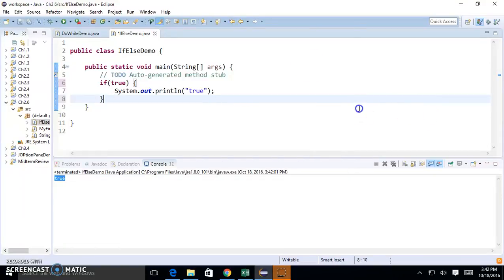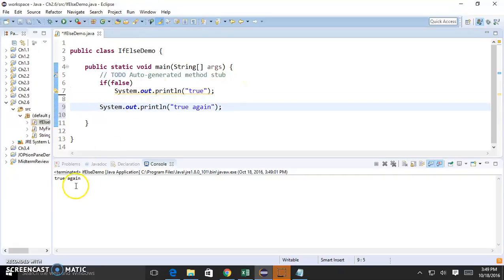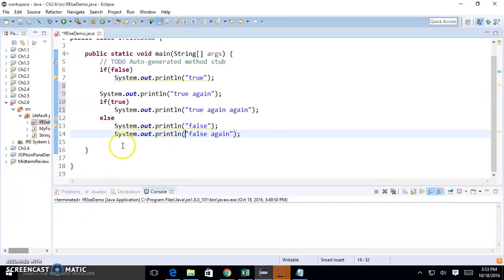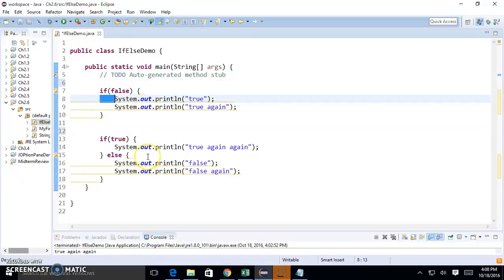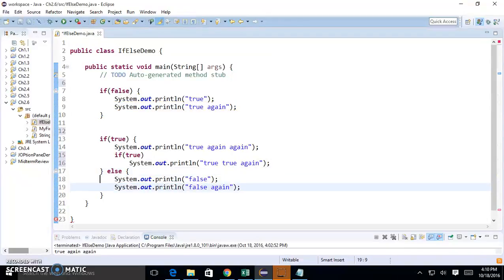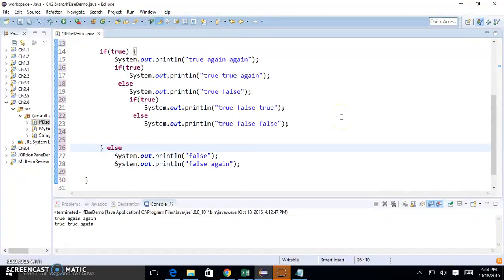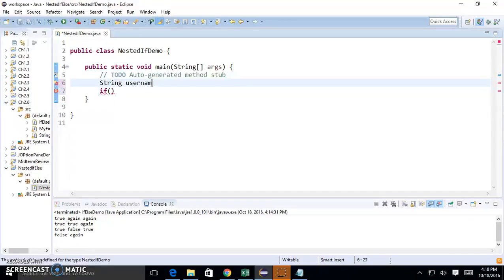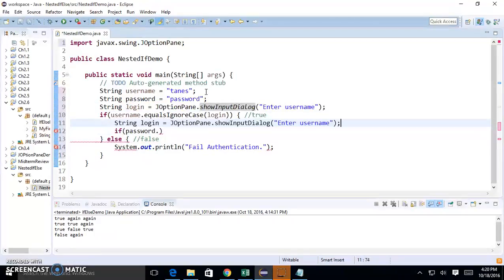Chapter3 4 CSC200 Nested If Else Part1